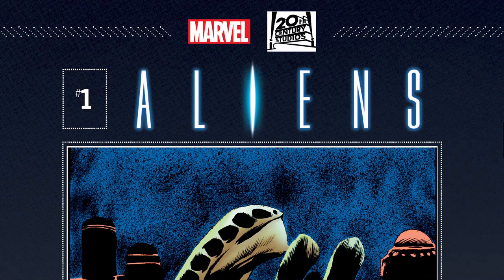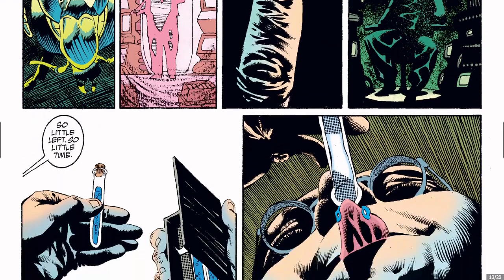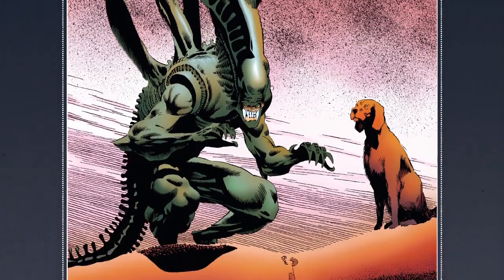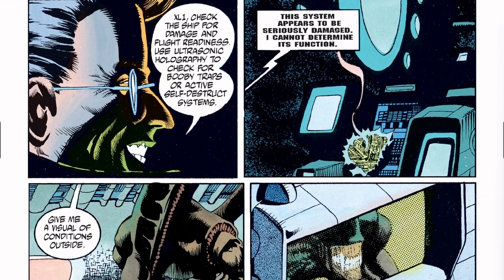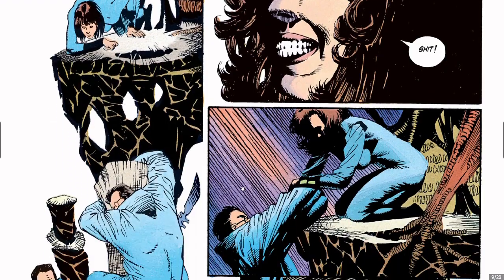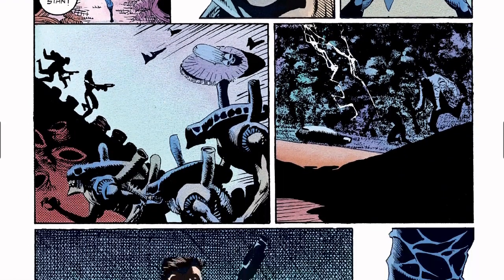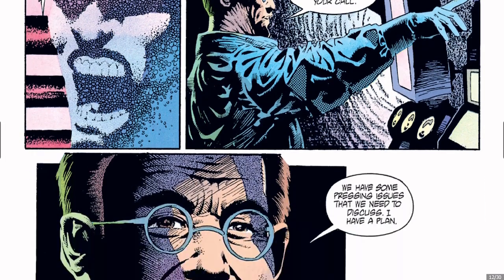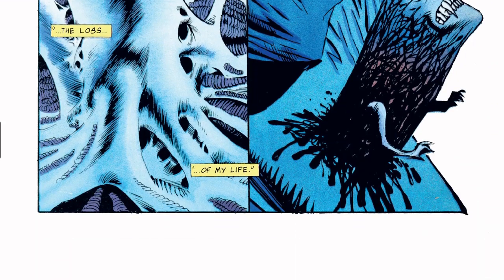Aliens: Hive drawn by Kelley Jones